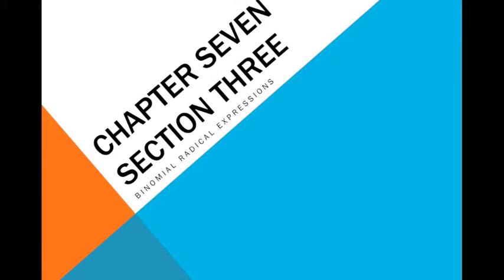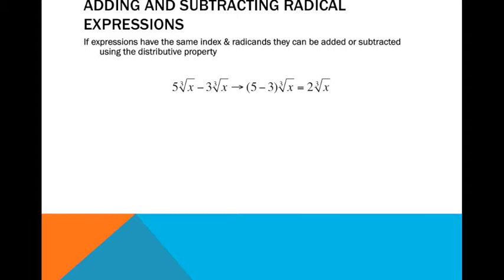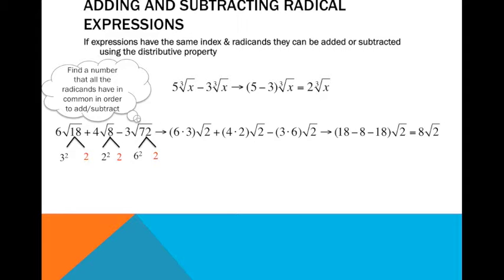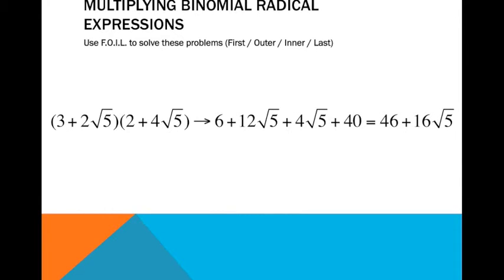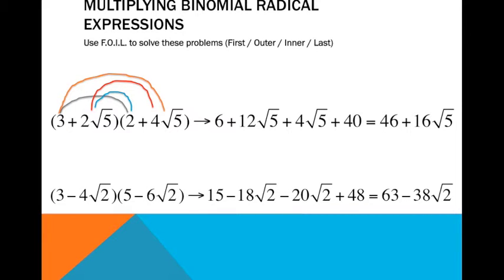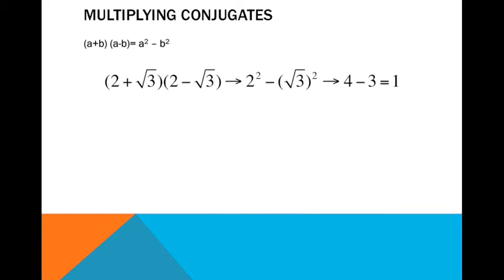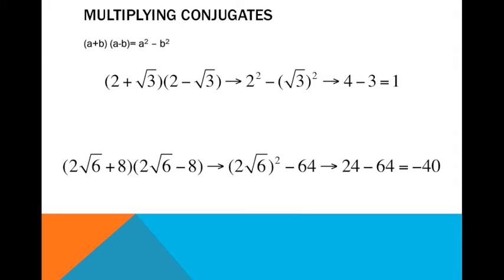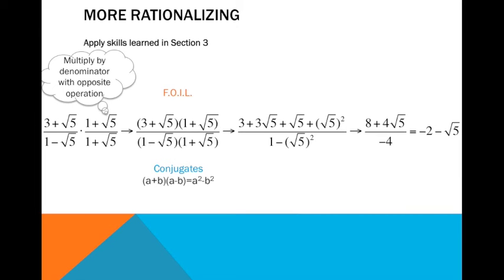7.3: Binomial Radical Expressions